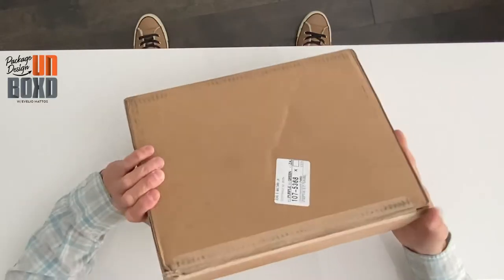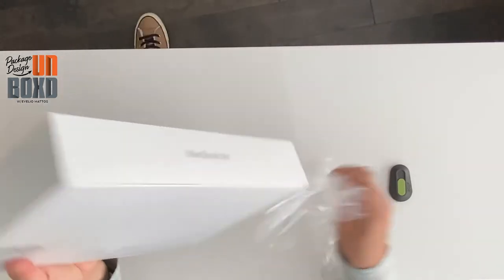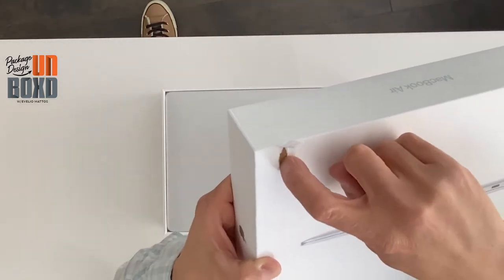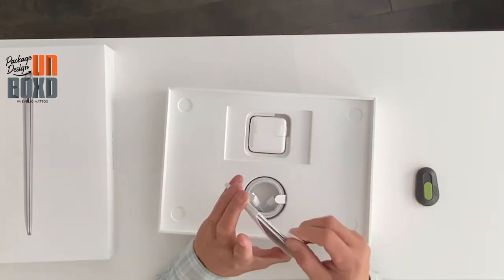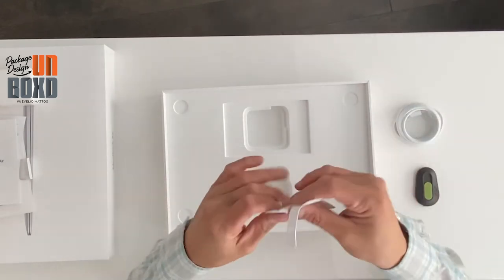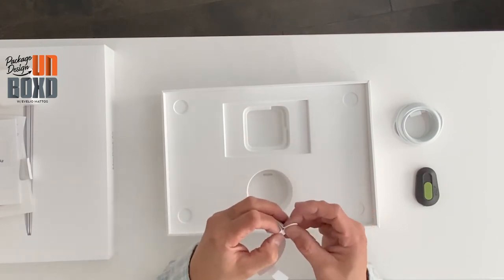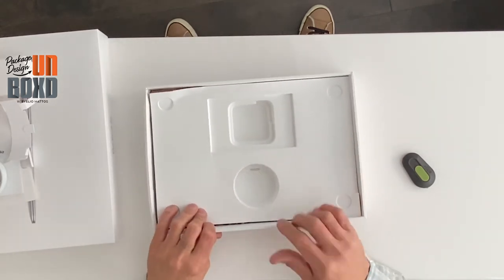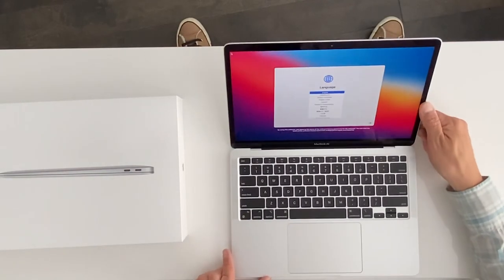Is Apple Packaging Sustainable? Unboxing MacBook Air M1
Had to upgrade and get a new laptop, so I went with the MacBook air. Seeing the recycle symbol on the bottom of the box I thought it would be a good idea to tear down the box to uncover if Apple's MacBook Air packaging is actually recyclable.

Watch the complete teardown of the packaging down to the naked board and learn how Apple designs its packaging.